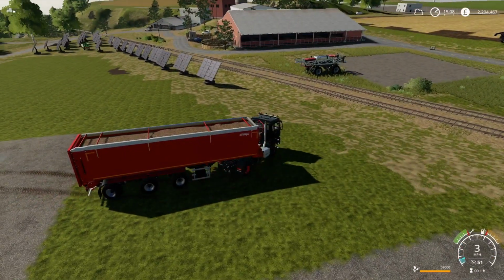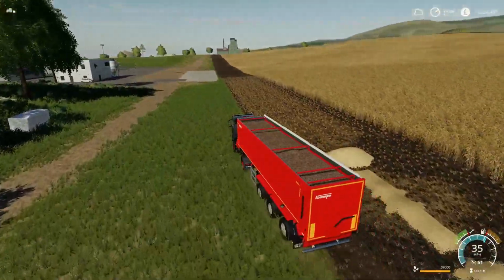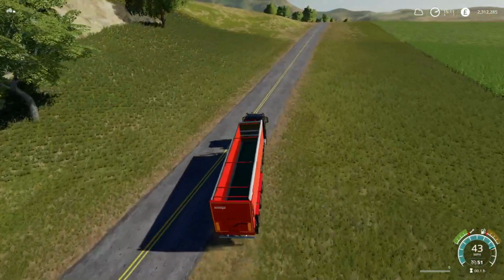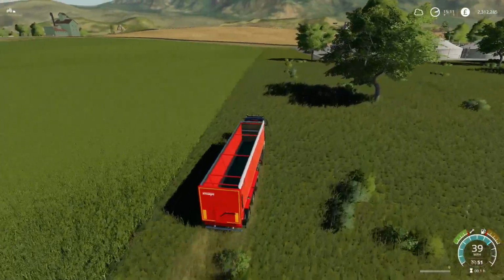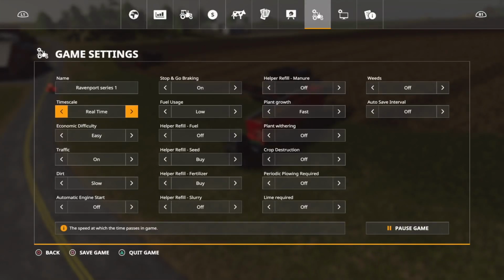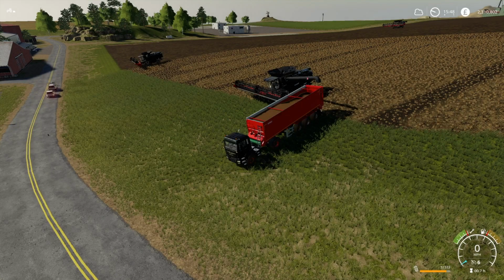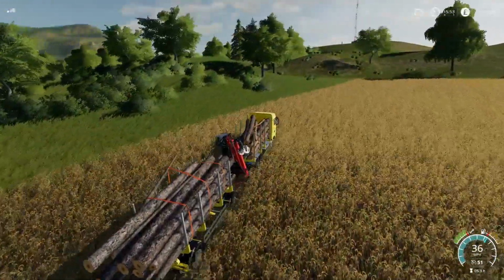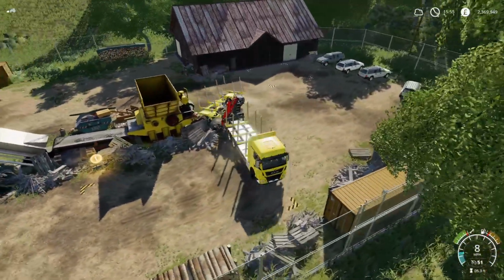farming simulator 19 barley harvest with new combine s ps4 xbox xb1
farming simulator 2019 In this episode we purchase 3 fendt combine harvesters for field 8 barley harvest ,selling woodchips & logs
farming simulator 19.Enjoy